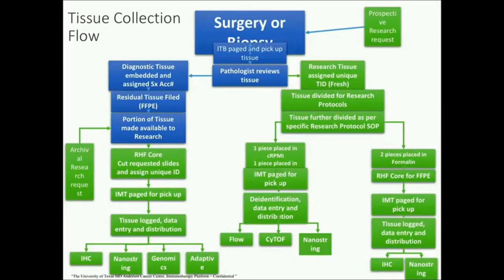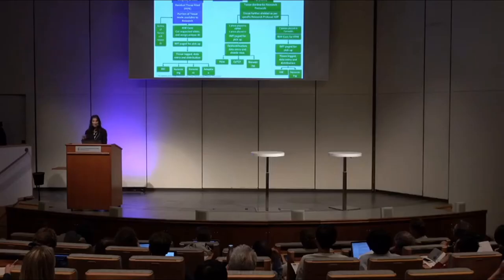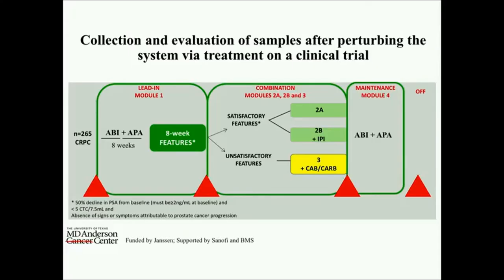Padmanee Sharma at the Human Cell Atlas Computational Methods meeting - Stockholm, 1-2 June 2017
Padmanee Sharma from the Parker Institute for Cancer Immunotherapy talks about what she will use the Human Cell Atlas for, particularly in a clinical setting